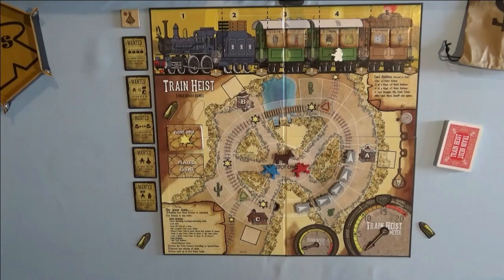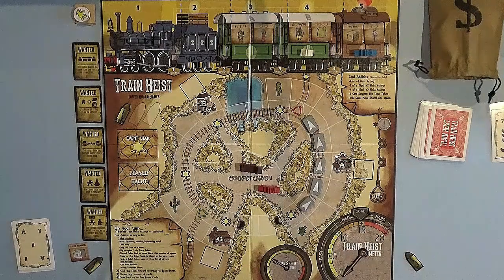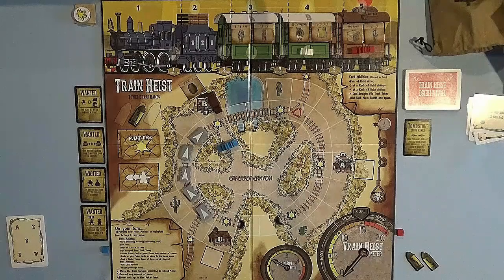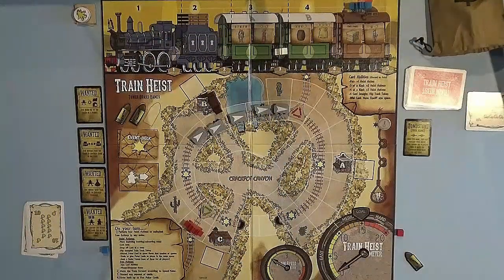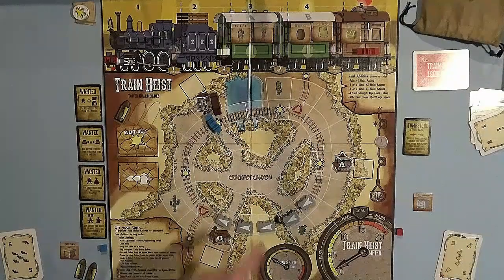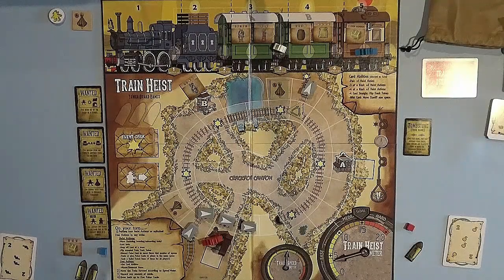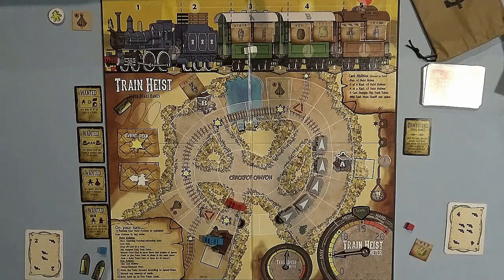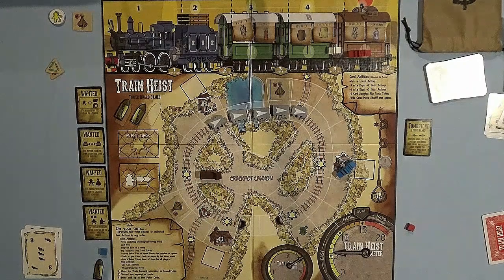Train Heist Solo Playthrough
Join me as we try to outsmart the sheriff and steal some loot from the corrupt rich to give to the towns in this playthrough of Train Heist.

Future Playthroughs
Last Aurora
Cape May
Alien Bug Hunt
Boon Lake

Reach me here in the comments below or at

00:00 Title Sequence
00:27 Intro and Set-up
02:33 Round 1
09:52 Round 2
14:51 Round 3
19:52 Round 4
25:11 Round 5
29:36 Round 6
36:16 Round 7
39:57 Round 8
43:54 Round 9
49:59 Round 10
52:40 Round 11
58:10 Round 12
59:15 Final Thoughts